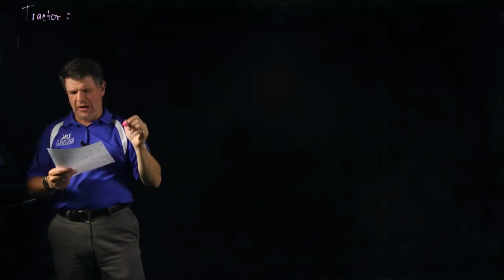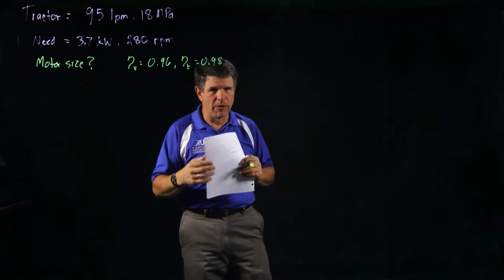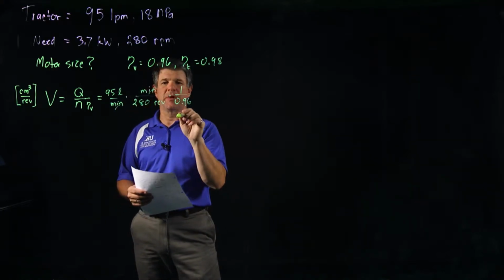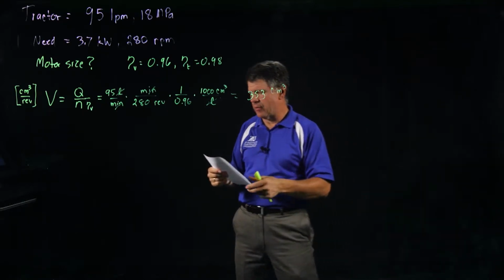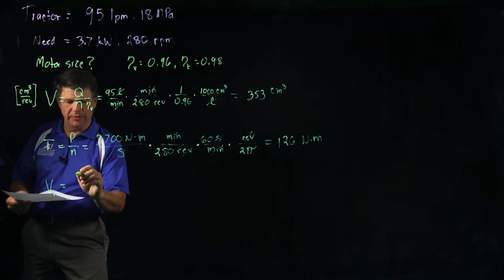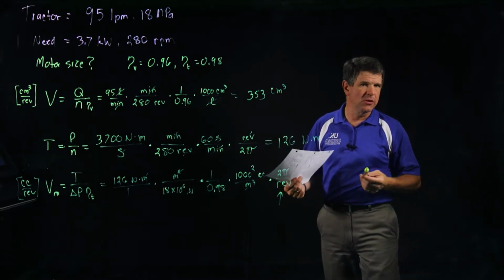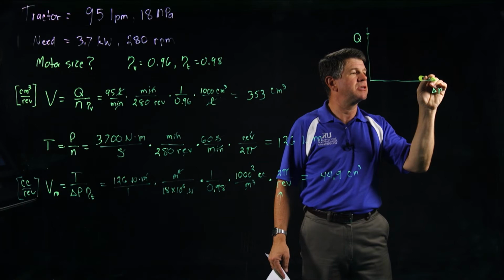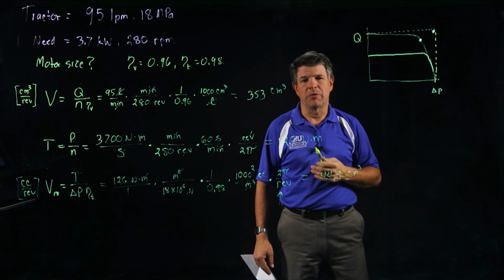13 Motor Example